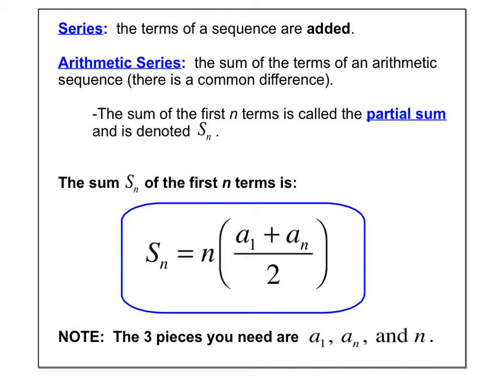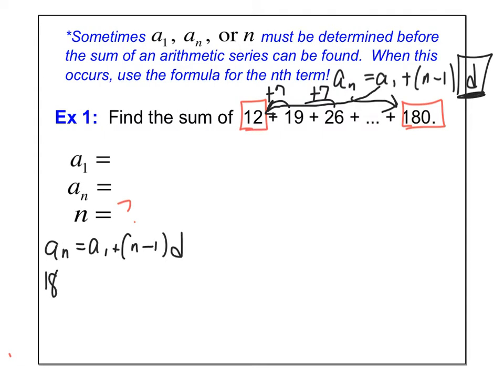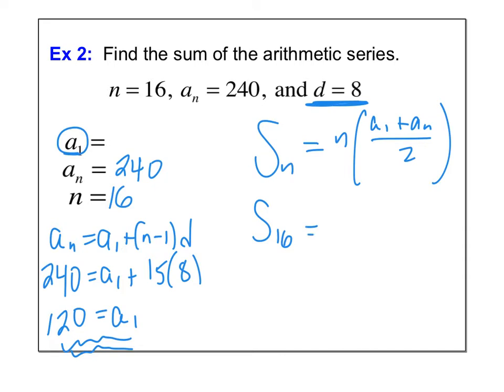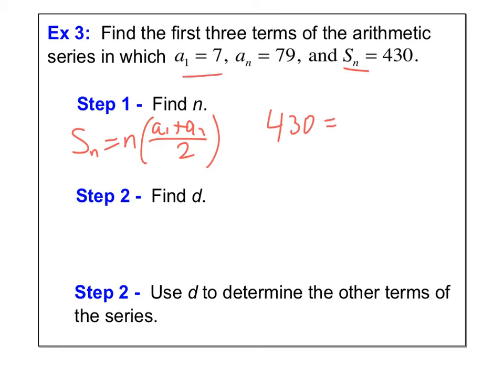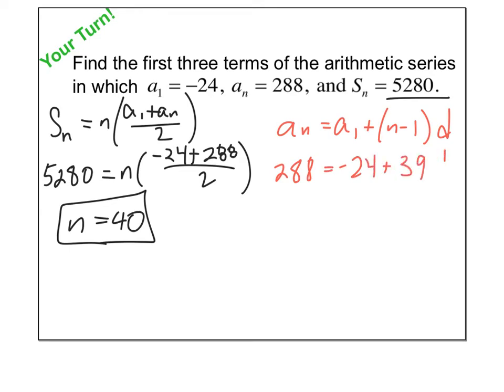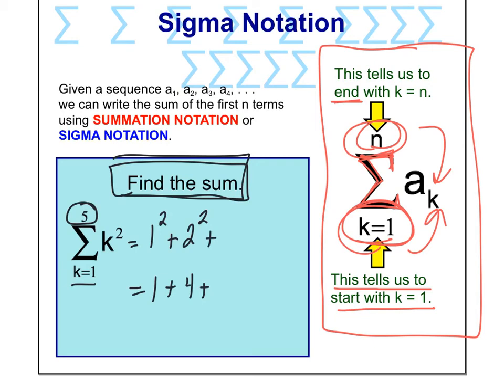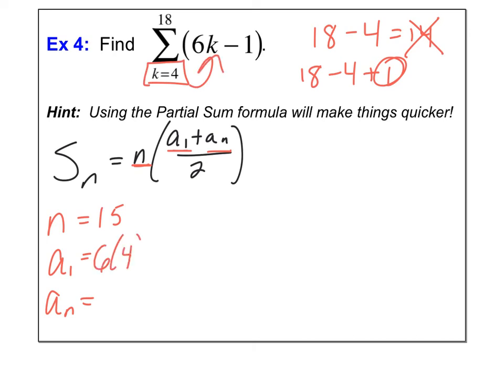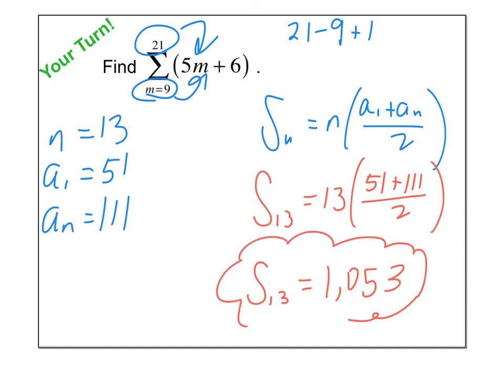10-2 day 2 notes